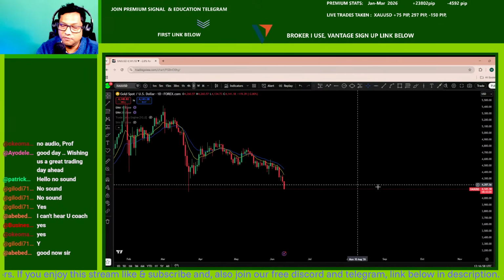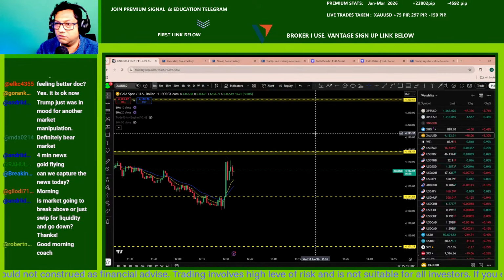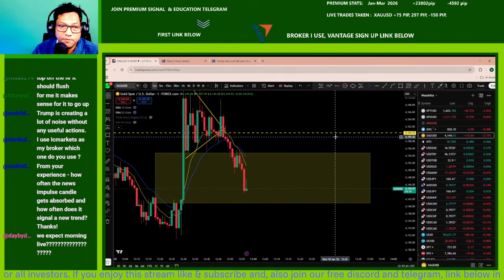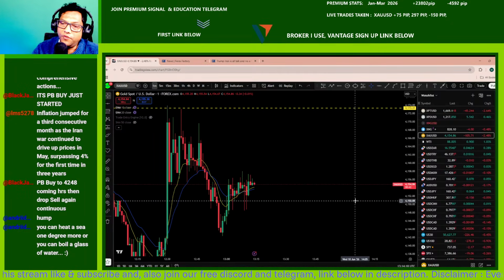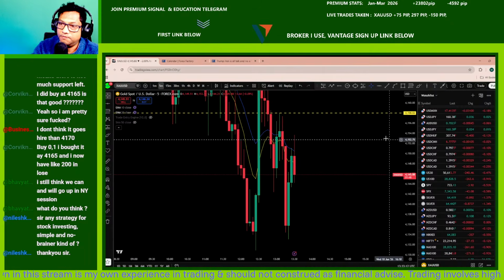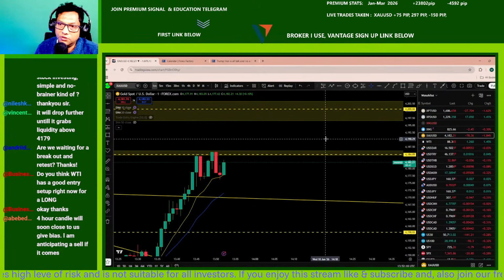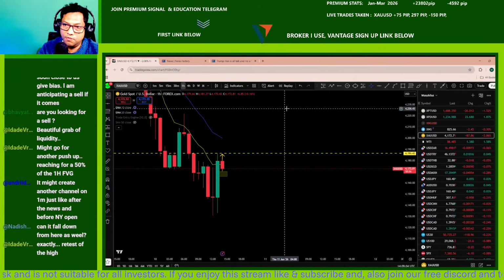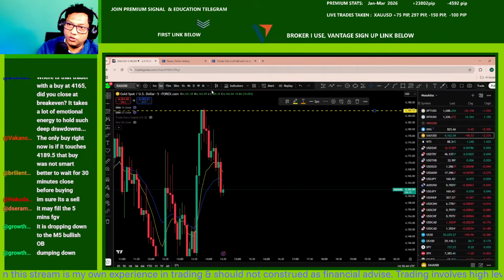🔴LIVE XAUUSD and FOREX TRADING 1min SCALPING : New York Session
👉 Have a Question? Chat with An Admin